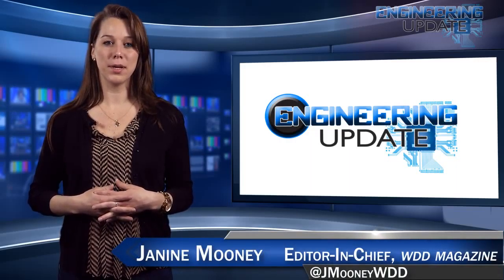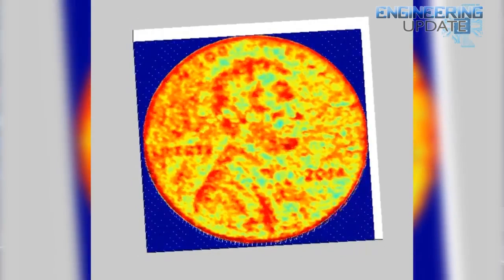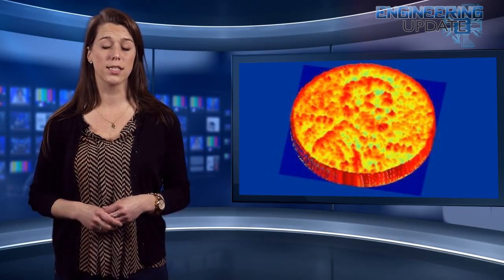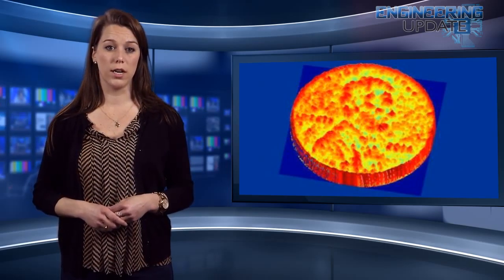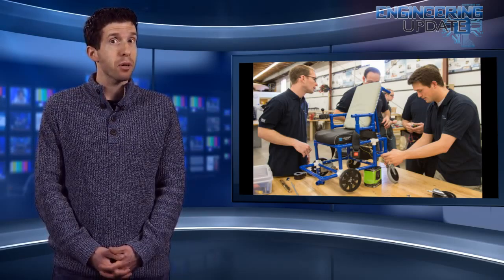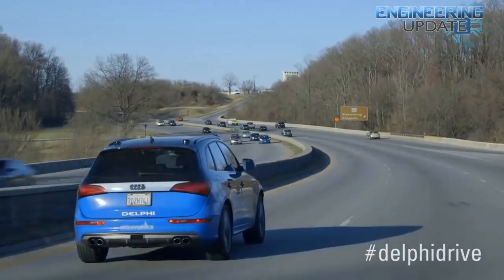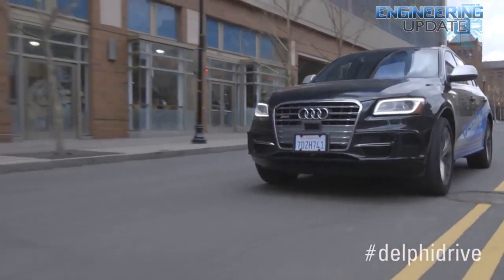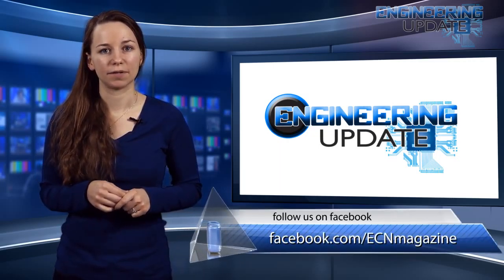Engineering Update Episode 105: Driverless vehicle makes cross country trek!